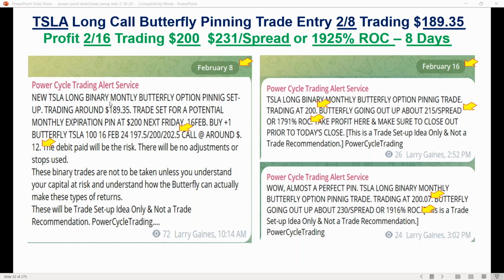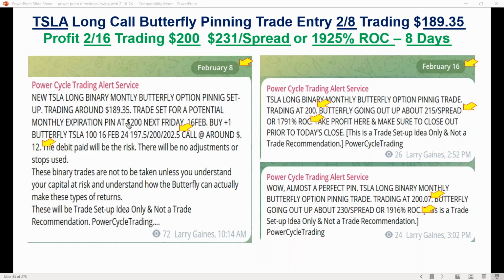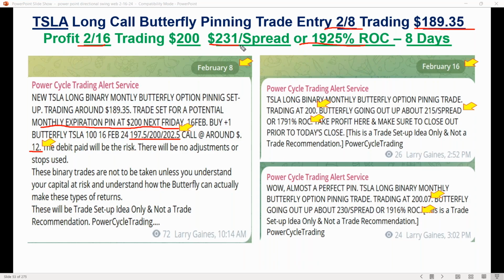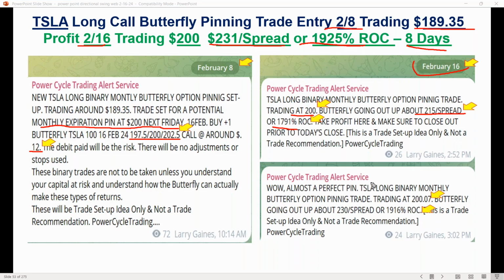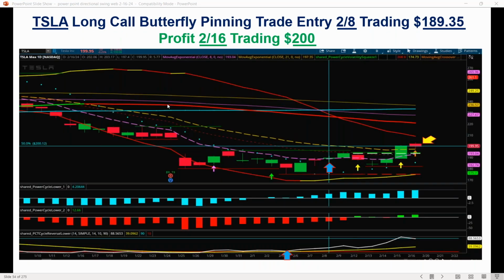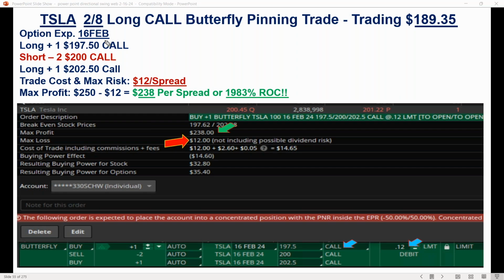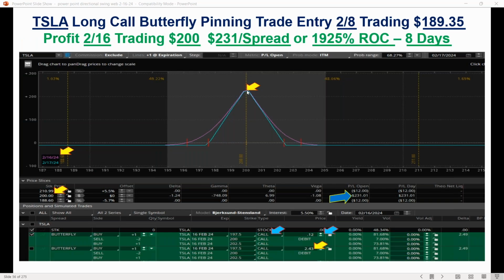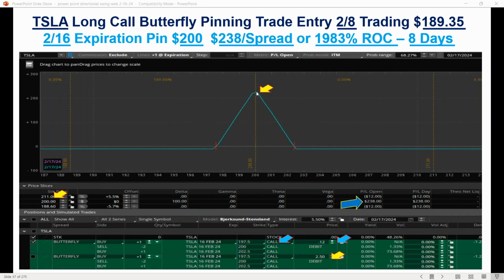The Perfect Pin TSLA – 1900% ROC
Questions? Email support@PowerCycleTrading